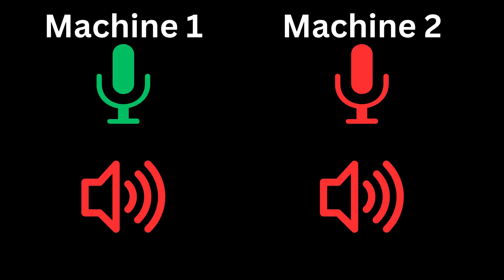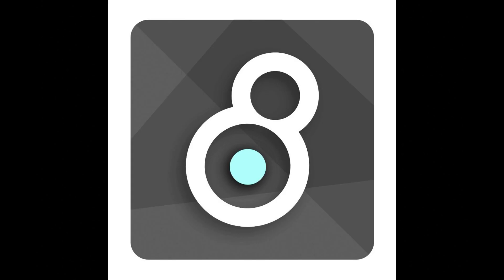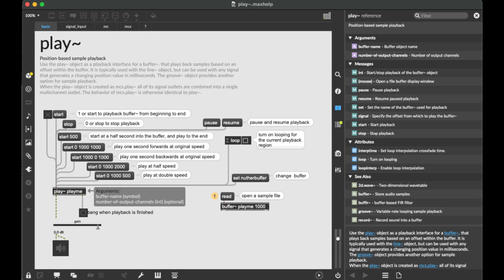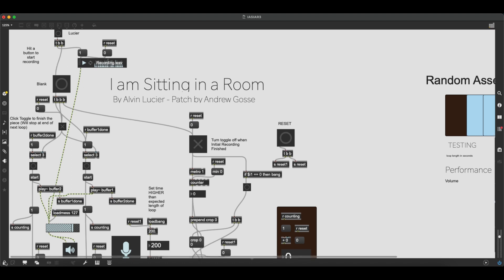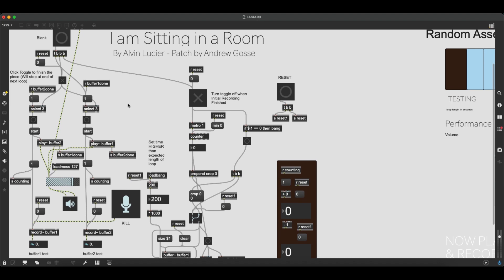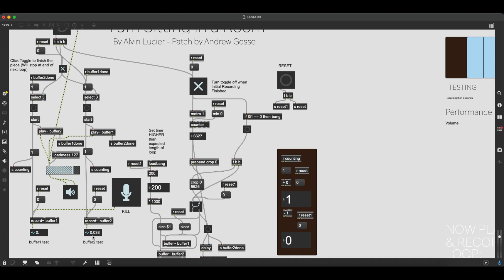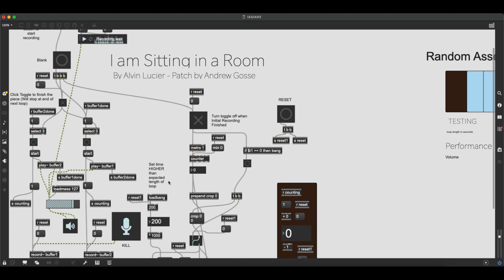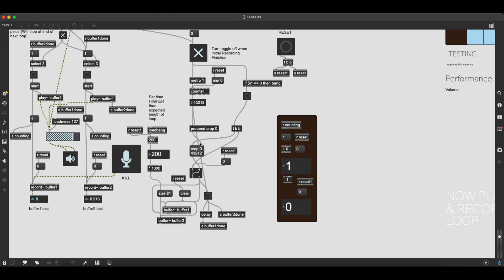How I recreated Alvin Lucier's "I am sitting in a room" with Max/MSP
My tutorial on how I recreated Alvin Lucier’s piece “I am sitting in a room” using Max/MSP.

0:00 intro
0:38 the tools
2:36 max/msp
3:41 the patch
12:42 a mock performance
15:38 conclusion

Clover Music - Healing synth meditation (capcut)

Fashionable sweet LoFi beat loop (capcut)

Lofi/Fashionable/Rose Piano/10 minutes (capcut)

piano lo fi hip hop (capcut)